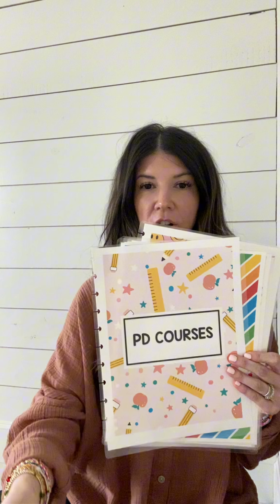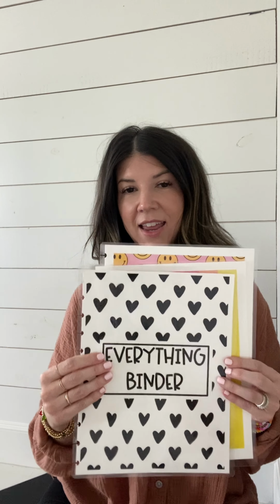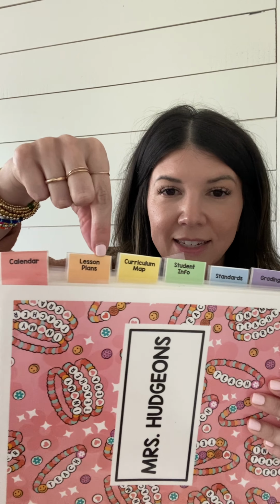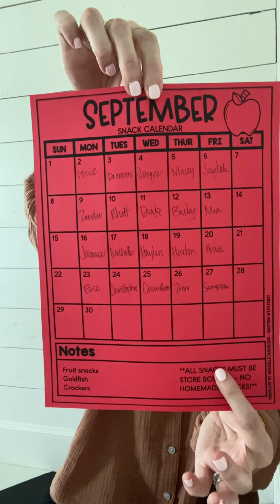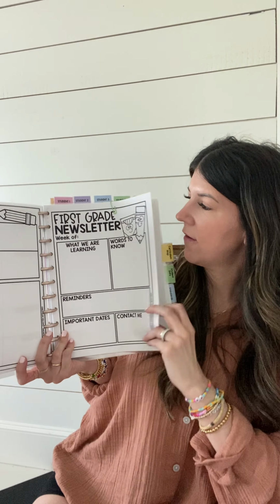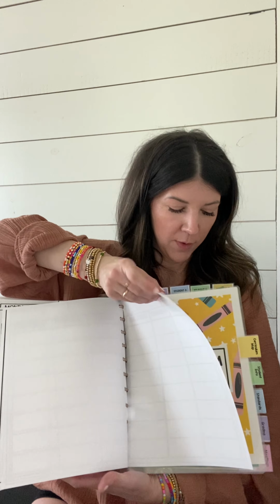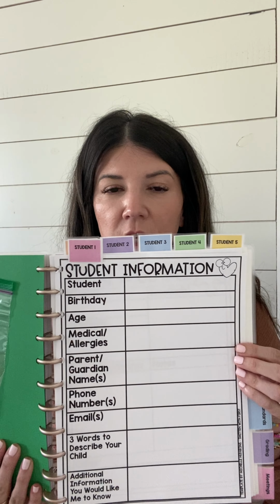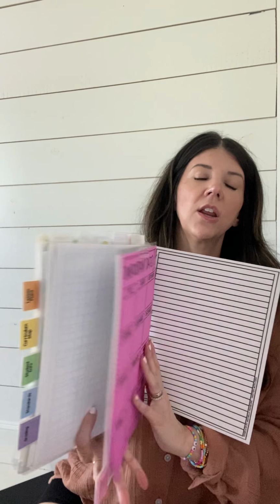Editable Teacher Planner Set Up for Kindergarten, 1st Grade, 2nd Grade Teachers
Organize your lesson plans, small groups, student information sheet, monthly calendar, meetings, to do lists, newsletters, field trip, planning and more all in one customized teacher binder! Perfect for back to school! Choose from over 90 editable covers and over 600 editable pages to personalize your binder all year long!  These ideas and activities are for Kindergarten, 1st Grade or 2nd Grade teachers!
**You will need PowerPoint to edit/add text to the pages!**

FREE Editable Name Tags for pocket charts, sorts, centers, bulletin boards and more